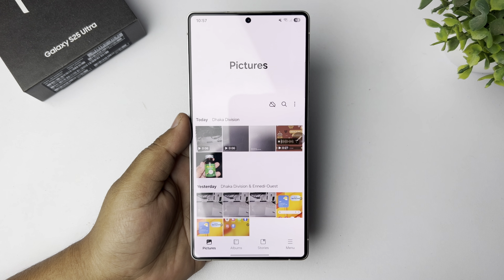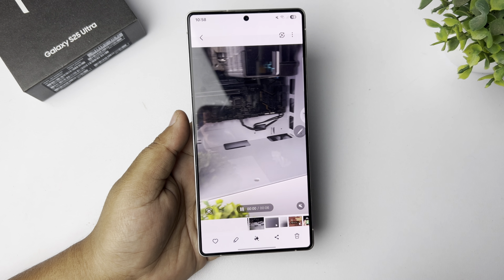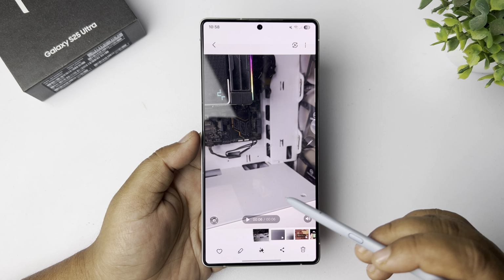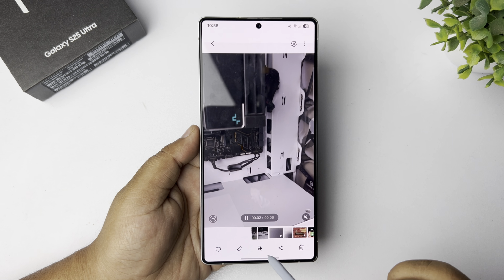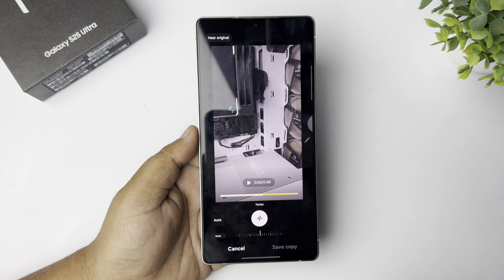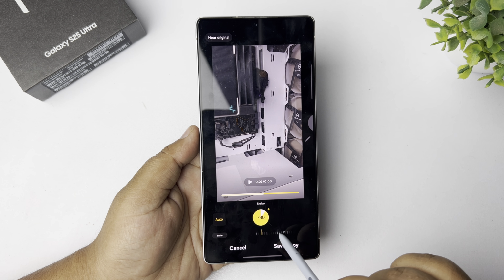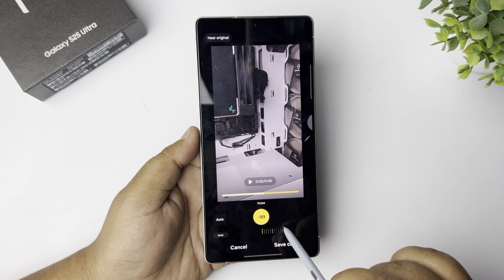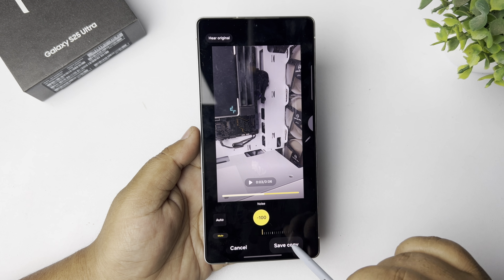How to Remove Video Noise with Samsung S25 Ultra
To remove noise from videos recorded on your Samsung Galaxy S25 Ultra, use the Audio Eraser feature within the Gallery app, which allows you to adjust the volume of voices and noise levels, including an "Auto" setting for automated noise reduction.

How do I remove background noise from a video on my Samsung?
How to remove unwanted noise from video?
How to use audio eraser S25?
How to enable noise cancellation in Samsung?